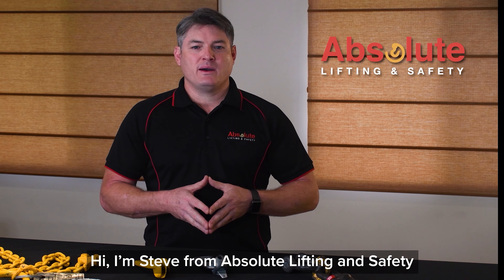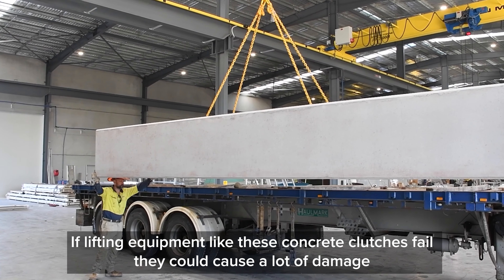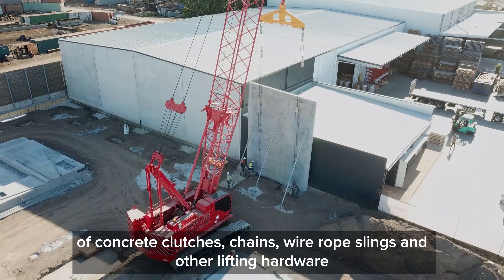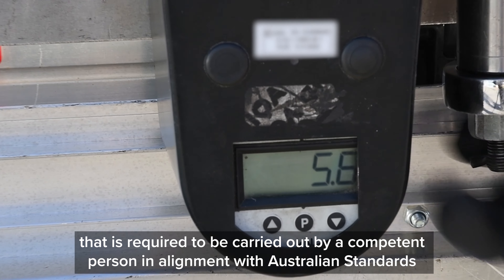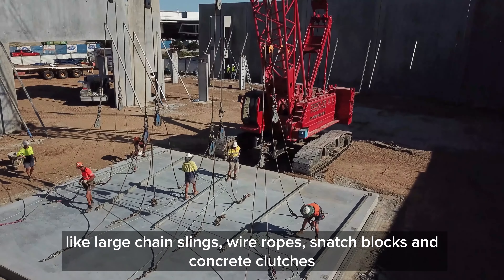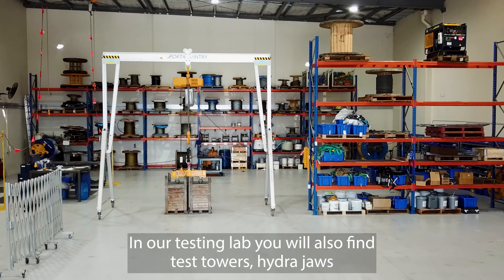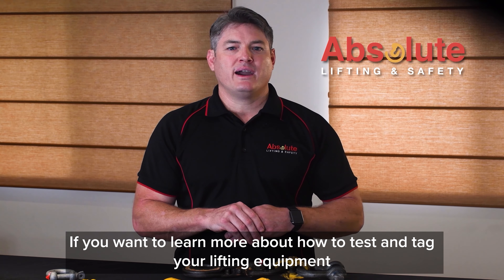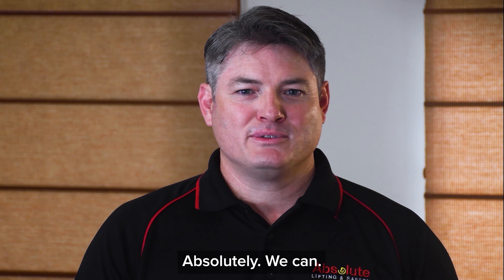Concrete industry testing, chain slings, wire ropes, snatch blocks and concrete clutches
When lifting heavy precast concrete and tilt slabs or concrete segments, Absolute Lifting and Safety understands that the equipment securing the load is as important as the equipment lifting the load. We can advise you on products that will help to prevent equipment failure that could lead to slippage, lifting failure or even loss of a load. All lifting equipment in the concrete industry in Australia must be tested every 12 months and comply with Australian standard AS 3850 Precast elements.